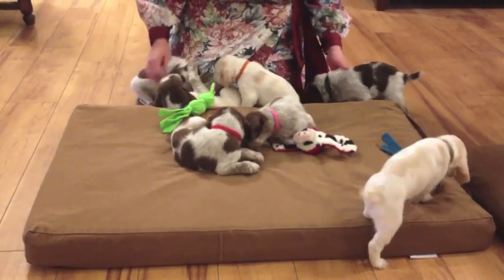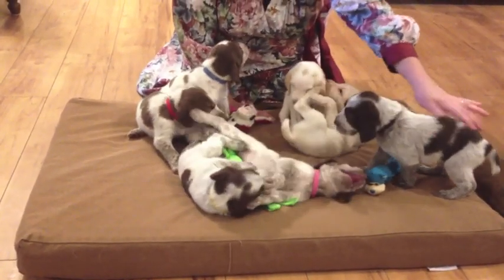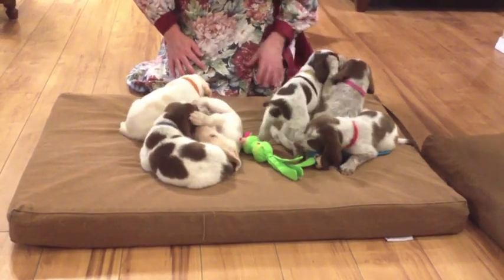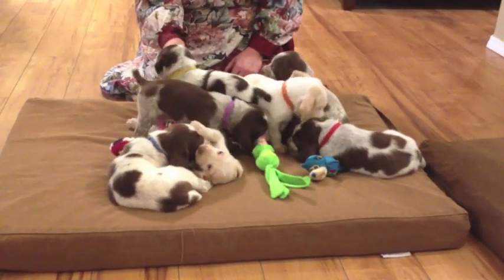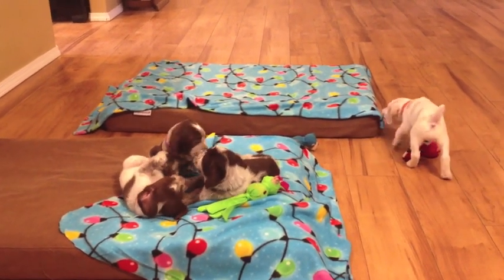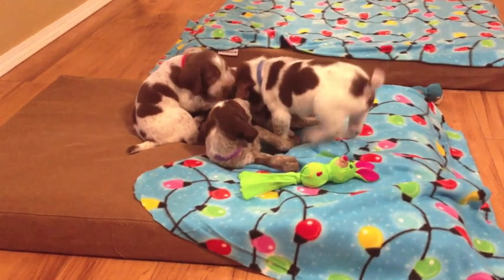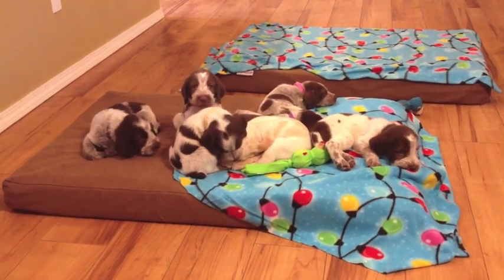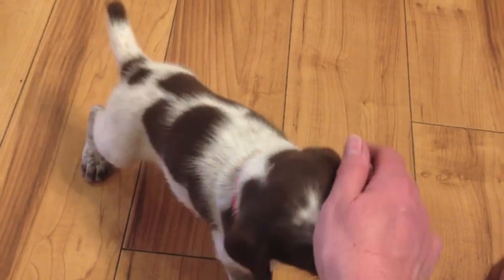Winterborn Spinone Jewels Litter 2018 ~ All The Belly Rubs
Winterborn Spinone welcomes our "Jewels” Litter, born on November 3, 2018. At the time of filming these puppies were 29 days old. All of the puppies in this litter have homes.

We are currently taking reservations for our Late 2019 litter.